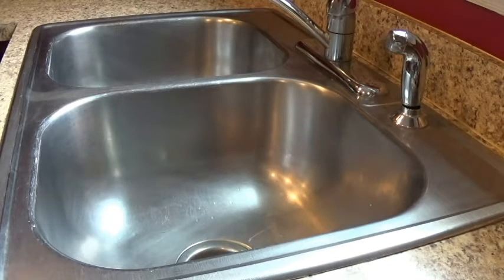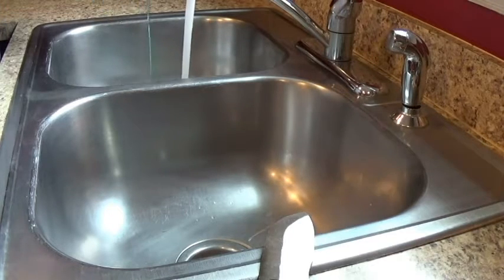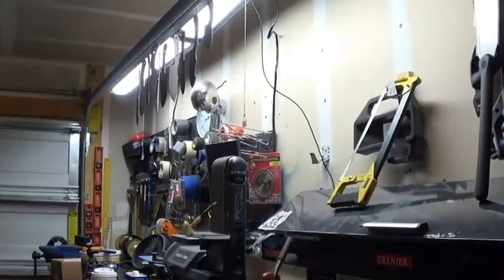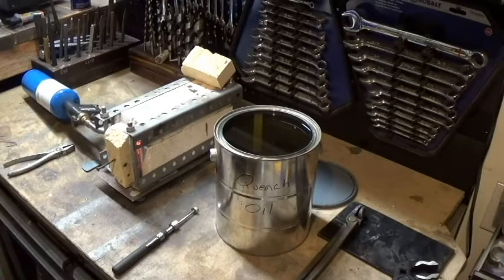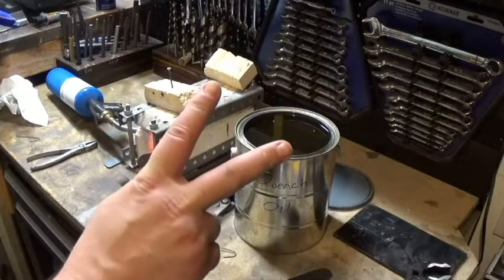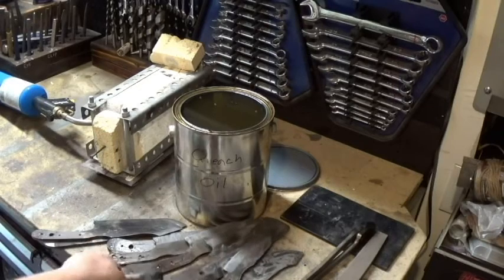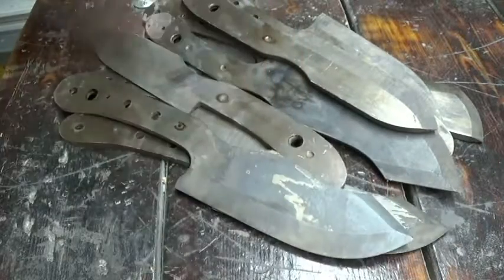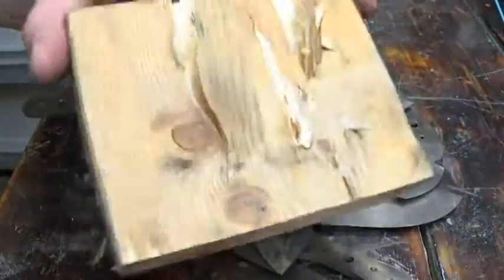Heat treating 01 Tool Steel with anti scale ATP 641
In this video I hardened and tempered a batch of knives using ATP 641 anti scale compound.